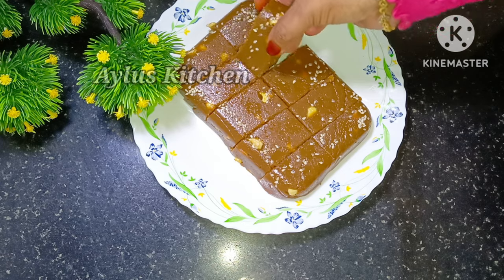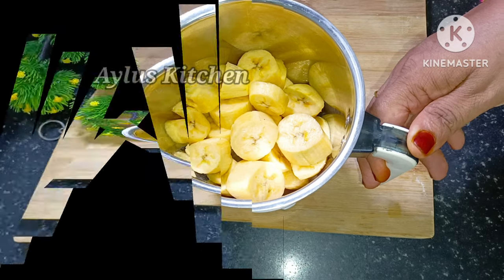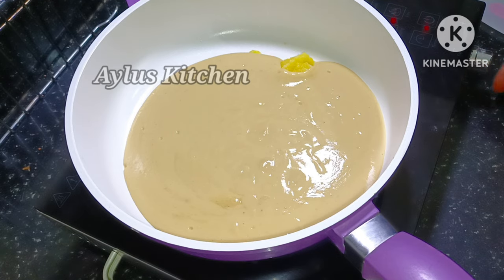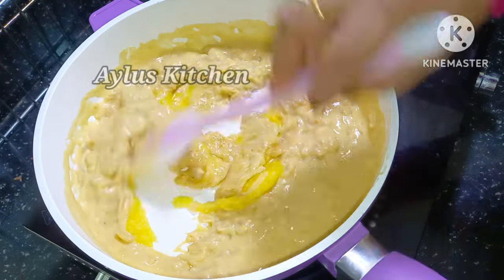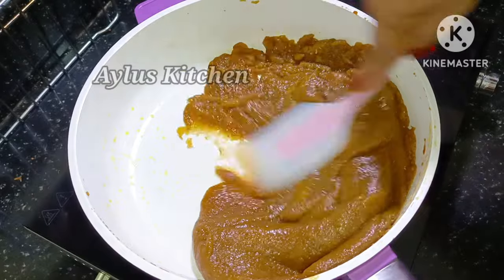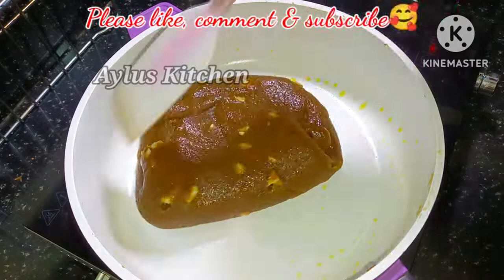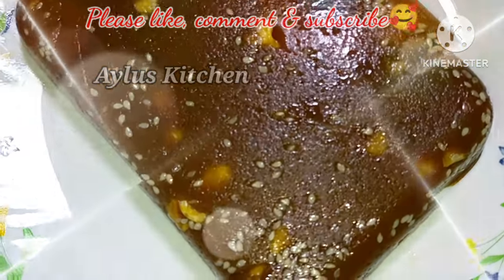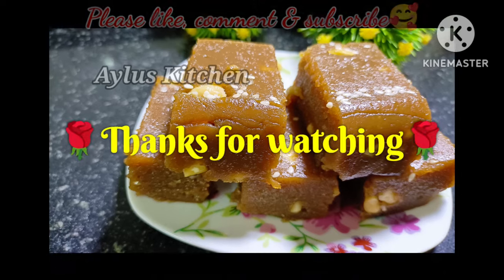പഴംകൊണ്ട് വായിലിട്ടാൽ അലിഞ്ഞുപോകുന്ന ഒരു കിടിലൻ ഹൽവ വെറും 15 മിനുറ്റിൽ🤤perfect banana halwa recipe👌